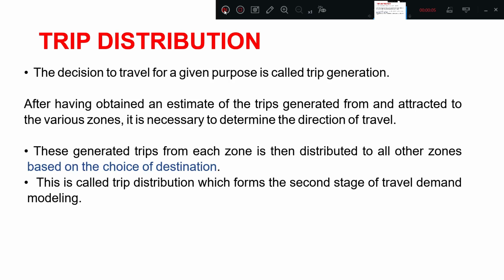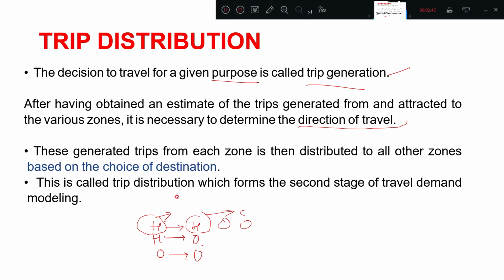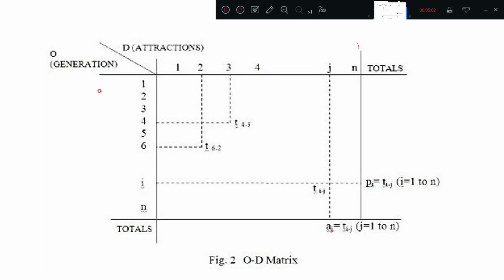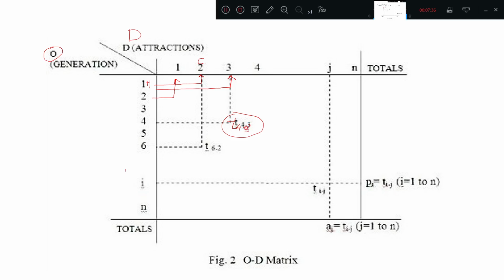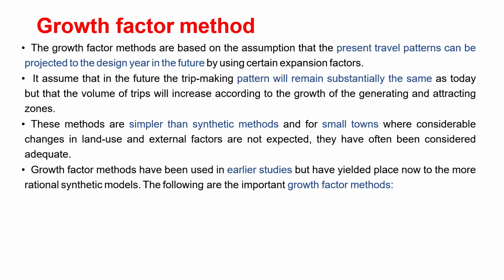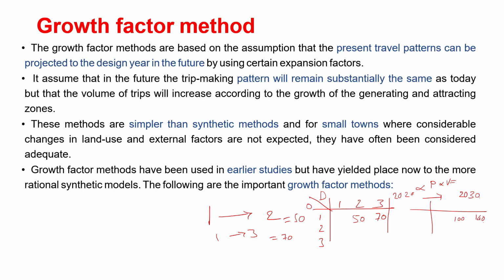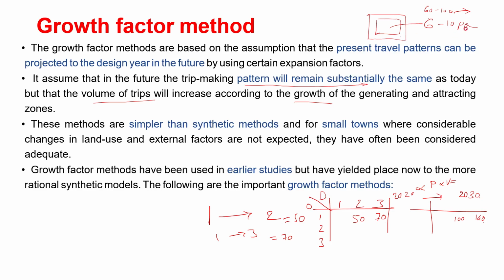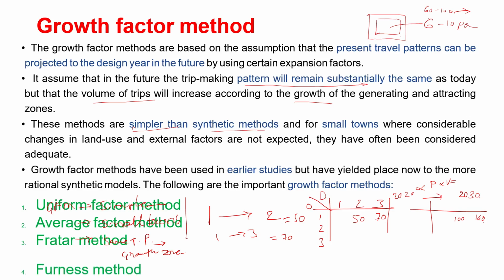Trip distribution, OD matrix and Methods